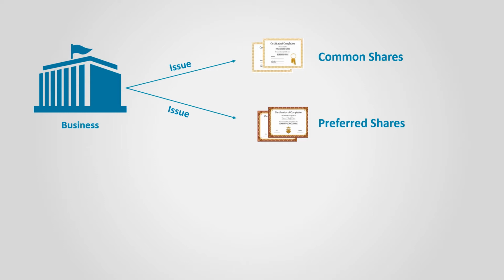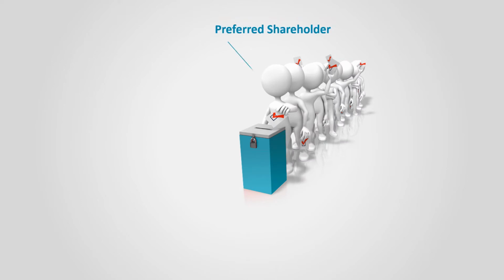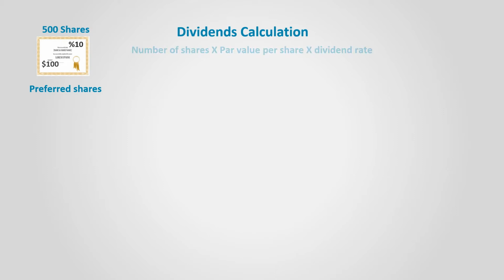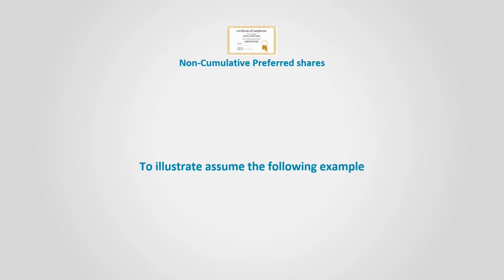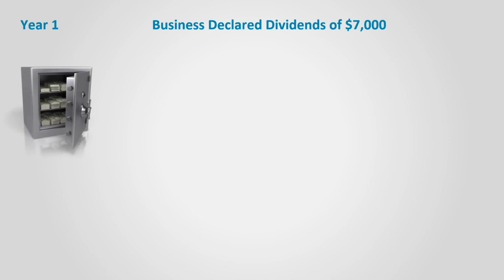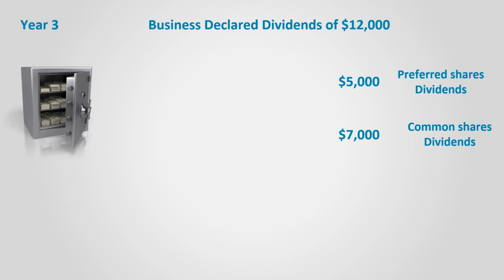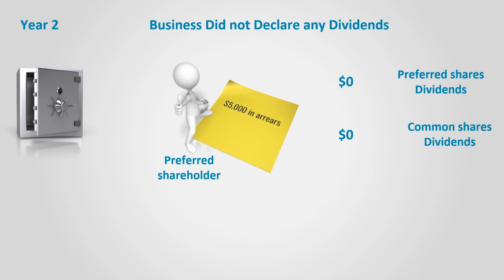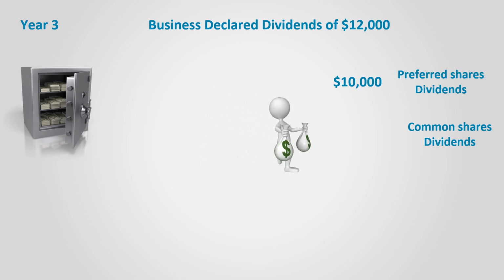Preferred Shares (Financial Accounting)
This video illustrates the following:
- What are preferred shares?
- Characteristics of preferred shares.
- Cumulative vs non-cumulative preferred shares.

Want to see more videos covering the principles of financial accounting? Head over to my channel